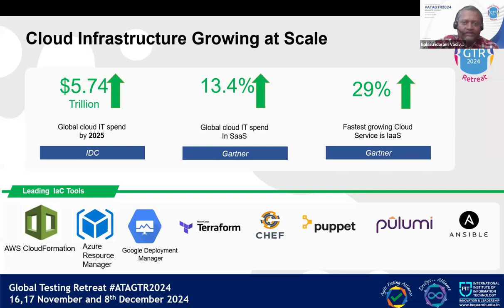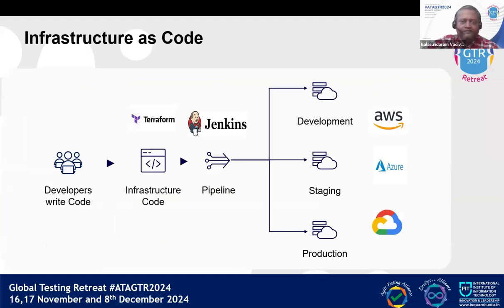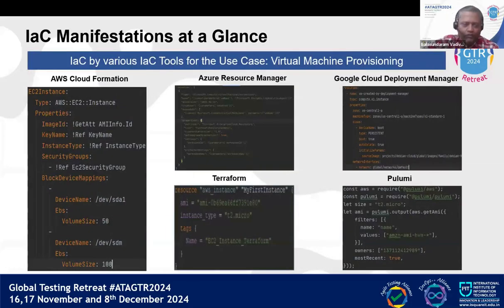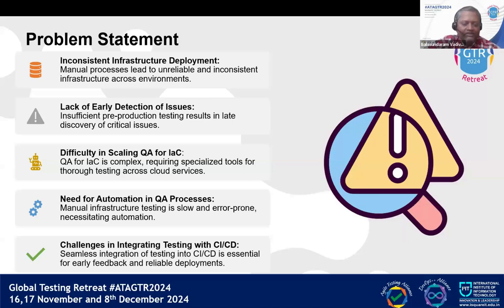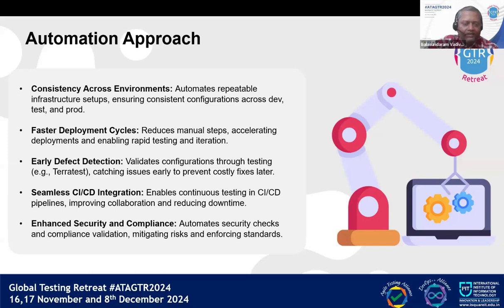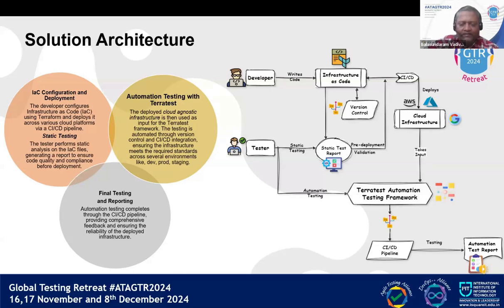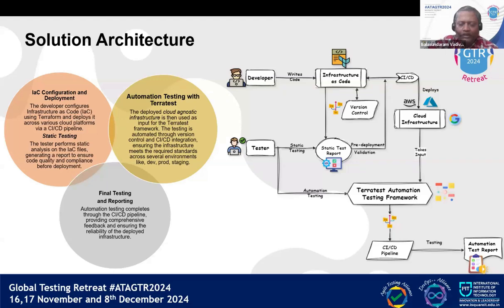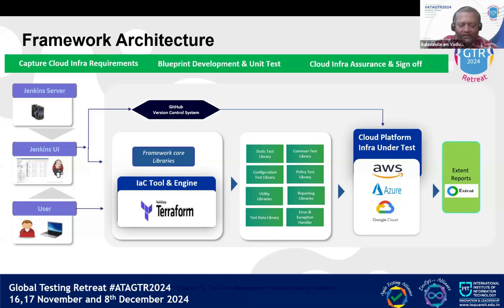Interactive Session (16th Nov 2024) by Balasundaram Vadivelu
He will Delivered a session on - IaC automation testing, customization and framework with Terratest

ATAGTR2024 is the 9th Edition of Global Testing Retreat , ATAGTR2024 was held across 3 days this year

Date: 16th, 17th November (Virtual Mode)
Date: 8 December (Physical Mode - Pune)